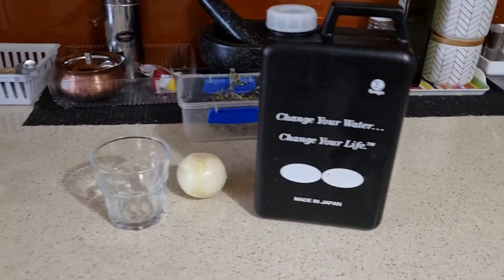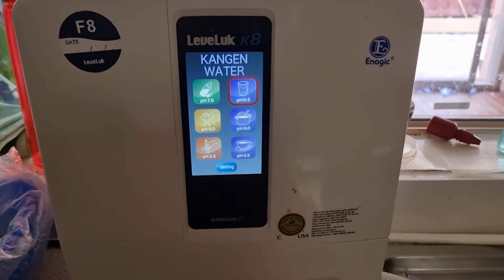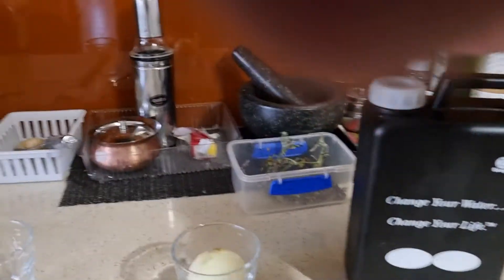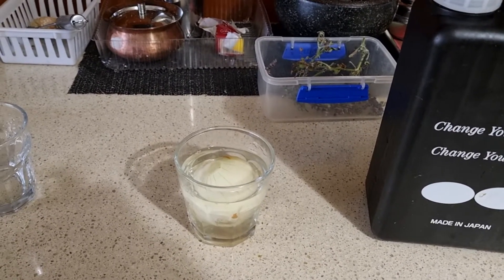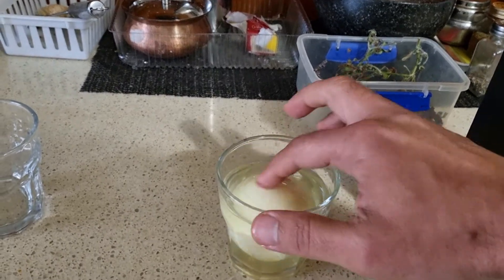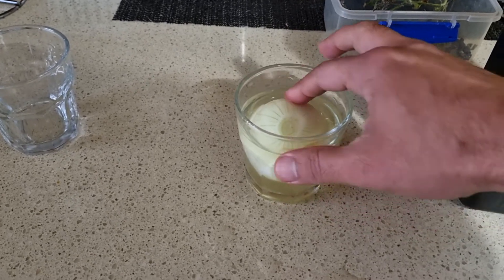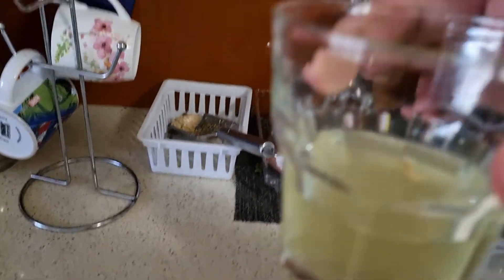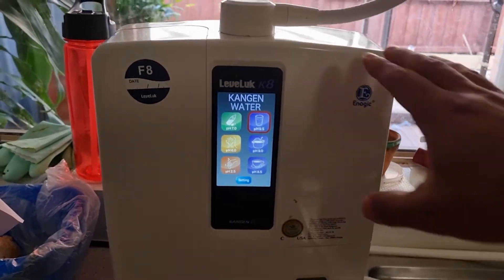Kangen high alkaline water to remove pesticides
Fruits and vegetables which you purchase from grocery stores have high amounts of pesticides ...one way to remove pesticides and harmful chemicals is by rinsing with Kangen high alkaline water which breaks down oil based pesticides.

This demonstration is with peeled onion which is used in everyday cooking ...you will be surprised to see the amount pesticides...

Health is a choice so choose wisely and invest in your health.